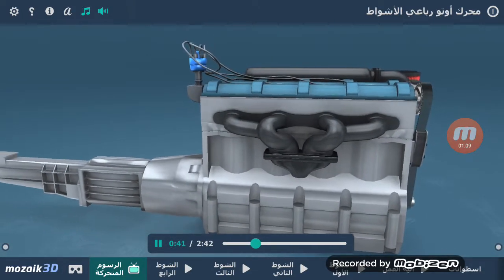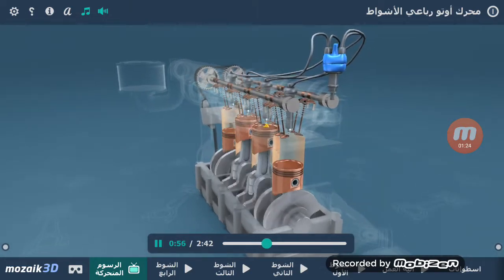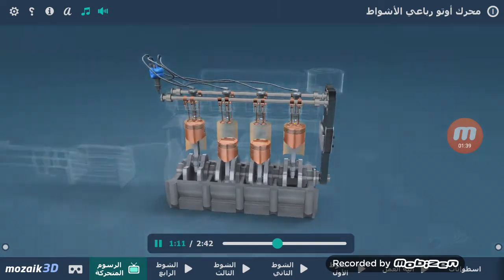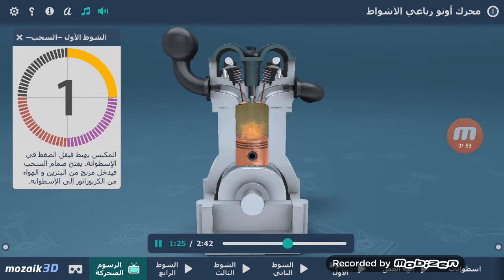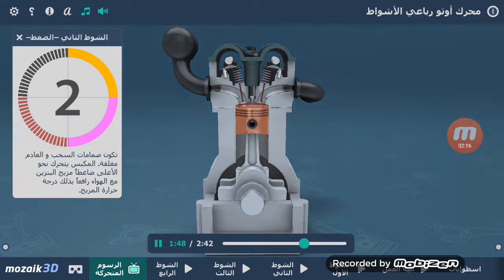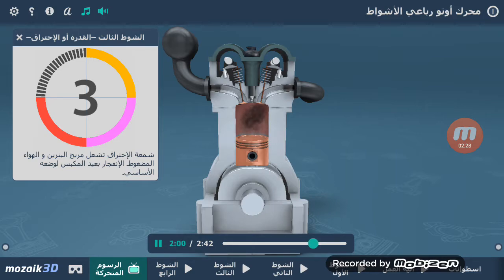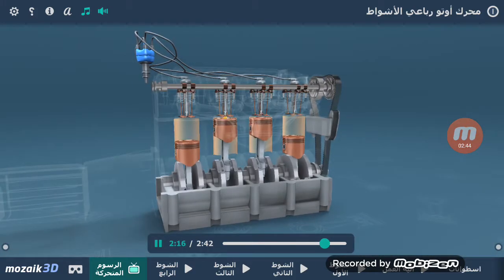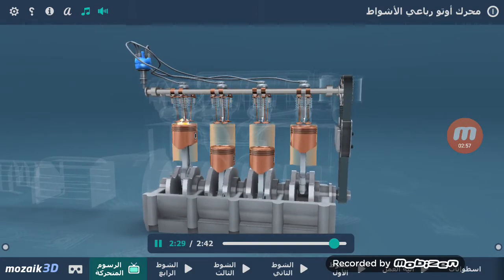افهم عربيتك عشان تعرف انت راكب ايه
الية عمل السيارة والمحرك